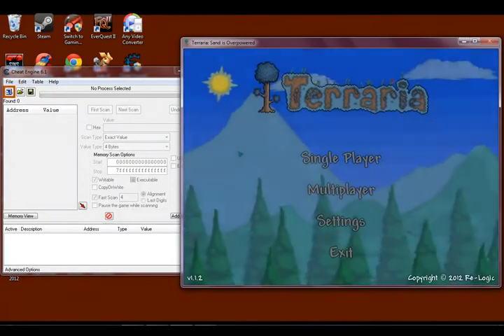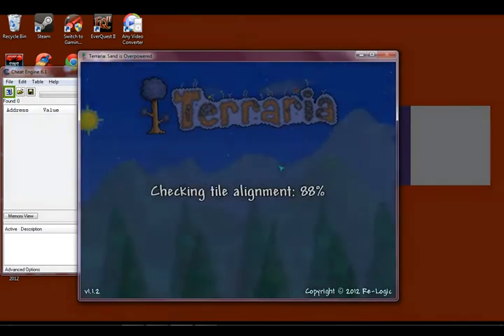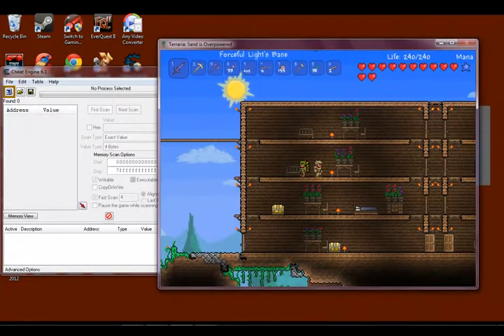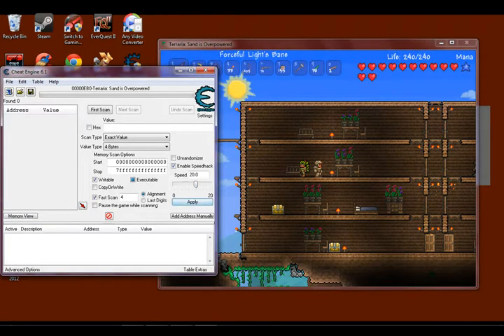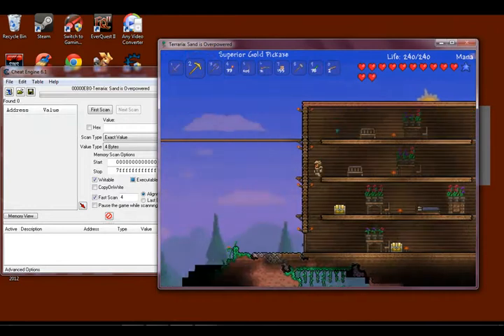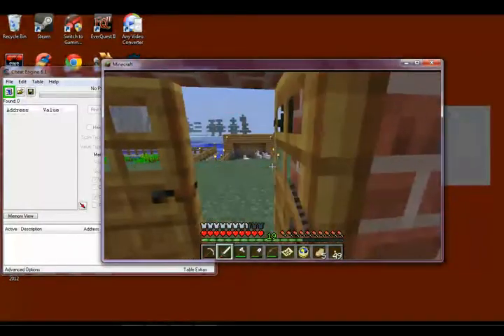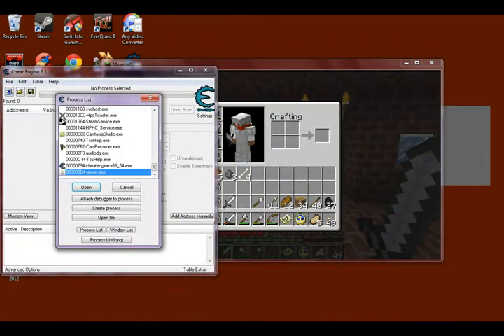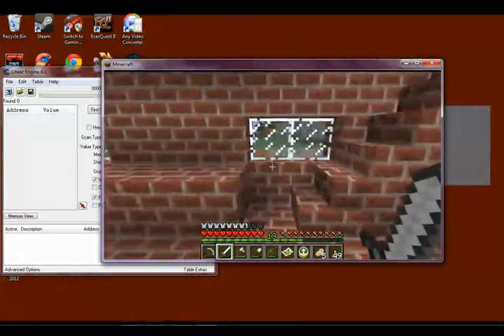How to speed up time in Terraria and Minecraft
In this video tutorial I show you how to speed up the game time using Cheat Engine. You can no-longer just turn off frame skip in Terraria and minimize. Now you need to do the speed-hack thingy. Same thing with Minecraft. This is a great way for helping out your mob traps and getting other stuff! I don't know if this will work in other games with the speed-hack. Either way, hope this helped you guys out!